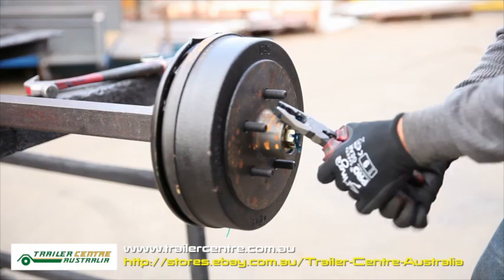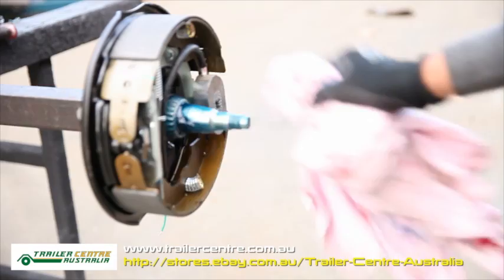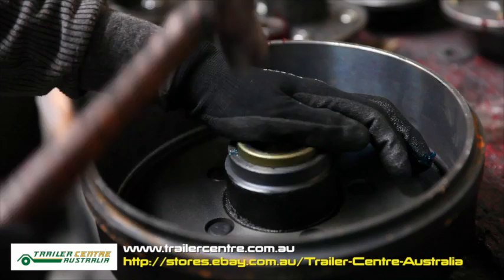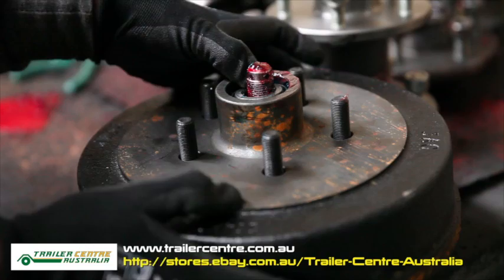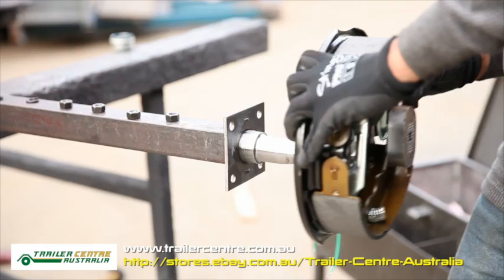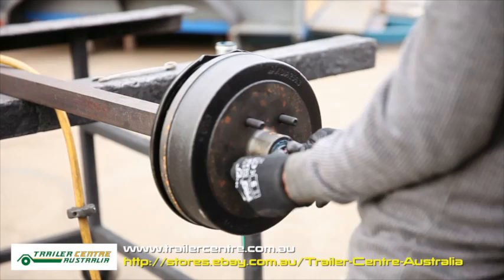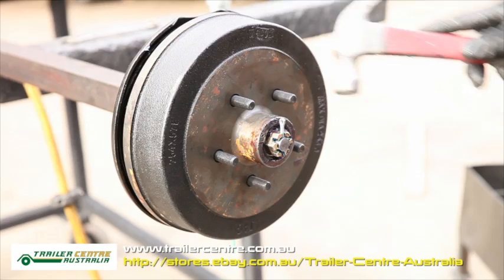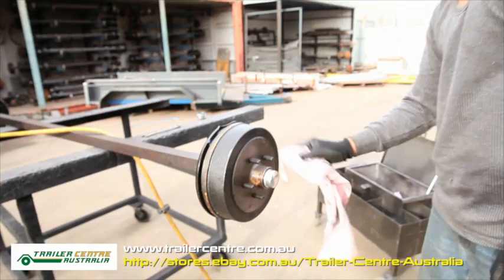How to install electric brakes on your trailer - TRAILER CENTRE AUSTRALIA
What you need to get started is all the right parts. You need drums with the right stud pattern to suit your wheels- they can be Ford, commodore, Holden HT which are the common ones. You will need the two backing plates, which are marked Left hand (LH), and Right Hand (RH).

To do this job, you will also need a new oil seal, dust cap and some common tools like a mallet, pliers and spanner. If you are replacing your bearings, you will also need a new set of bearings. You will also need the mounting bracket welded on to the axle to mount your brakes on the axle.

1. The first thing you need to do is take the dust cap off with the help of a tool and a mallet.
2. After that take the cotter pin out with a plier, loosen the axle nut with a spanner and remove the washer. Pull the hub drum towards you and remove it from the axle.
3. Once you have the hub drum off the axle, wipe off the old grease off the axle.
4.  You can them remove the bearings off the axle.
5. You then need to take the nuts off the weld ring from the back of the old backing plate.
6. Remove the old backing plate off the axle and wipe off old grease and dirt off the axle so that the surface of the axle is clean.
7. The next step is to install bearings and oil seal to your hub drum.  Tap the oil seal softly until everything is flush. You also need to pack new grease on to your bearings. This can be done with the help of a greasing tool available in most auto hardware stores or you can do it manually as well.
8. After this , you need to install the new electric backing plate on to the axle. You just slide the backing plate on to the axle and tighten the nuts and washer to the backing plate.
9. Once you’ve tightened the nuts and washers of your backing plate, you move on to the next step which is installing the hub drum
10. Slide the hub drum back on to the axle and wipe off any excess grease from the face of the drum.
11. Install axle washer and castle nut back on the axle.
12. Give the hub drum a spin a couple of times so that the grease seeps right in.
13. Tighten the castle nut with a wrench.
14. Insert the split pin in the castle nut and bend the ends to lock it.
15. Put the dust cap on top of the hub and tap it slightly with a hammer to make it fit perfectly.
16. And that’s it. After this you will need to wire it up with the help of an auto electrician or you can follow instructions provided by the manufacturer. Electric brake controllers are required to be used with electric brakes.